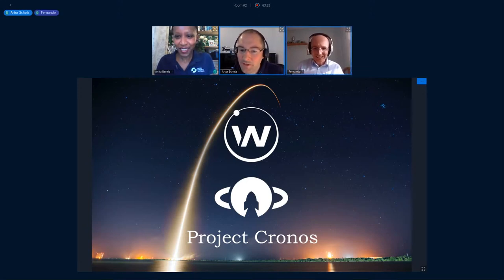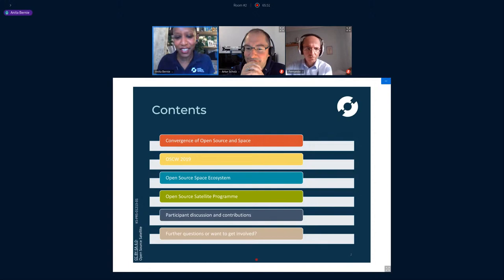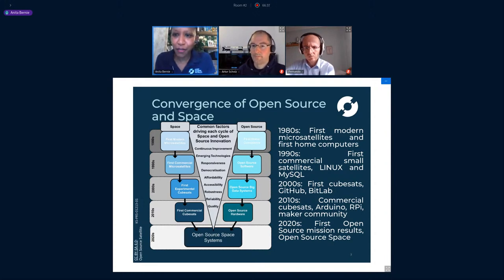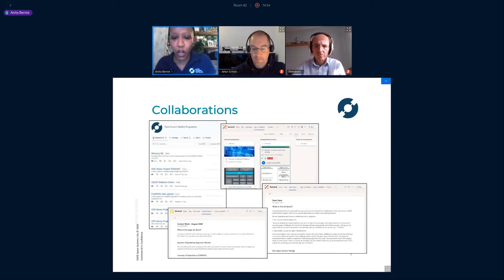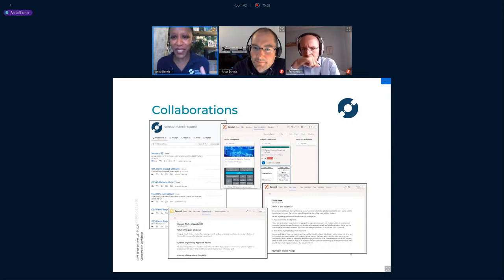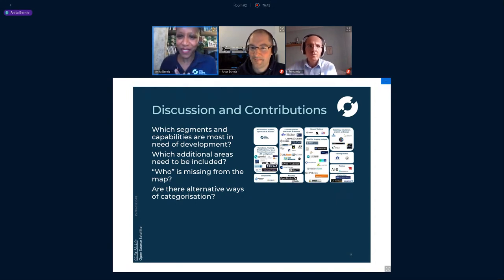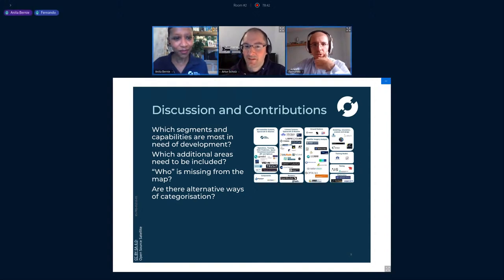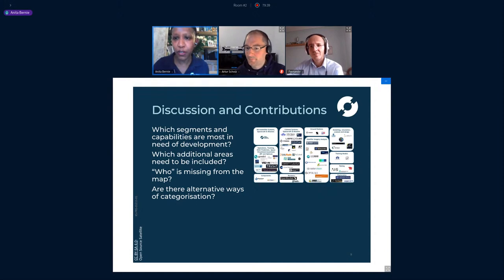OSCW 2020 - Charting the development of the Open Source Space Ecosystem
Charting the development of the Open Source Space Ecosystem

Having witnessed the impact that an Open Source approach has made in many segments of the software industry, numerous teams around the world are embracing the Open Source philosophy to implement systems throughout all segments of the space industry and adjacent sectors.
Open Source Space systems have the potential to change paradigms about how space missions should be implemented; to transform the future of the space industry; to truly democratise space by reducing barriers to access, and to open up the benefits of “Future Space” space to society.
From components and subsystems through to operations; from small teams working on small high altitude missions through to global collectives with a vision of interplanetary settlement; from training and education platforms through to commercial systems; delivering applications as diverse as biological experiments through to space situational awareness; there are a multitude of teams working to create open systems and applications that all can contribute to and benefit from.
This presentation will provide a consolidation of the outputs of the workshop session we held at OSCW'19 and seeks the contributions of the OSCW'20 participants to evolve and generate an up-to-date snapshot of the Open Source Space capability landscape.